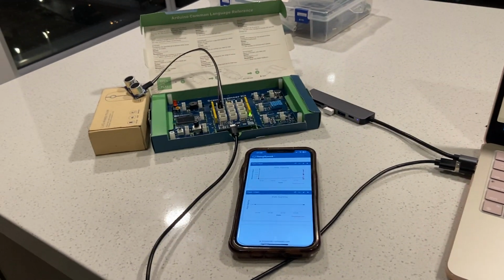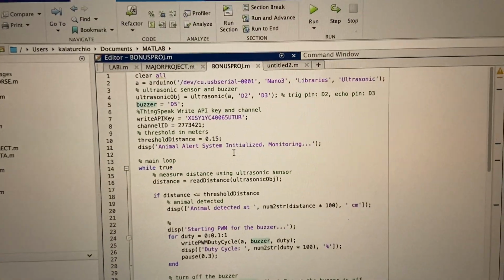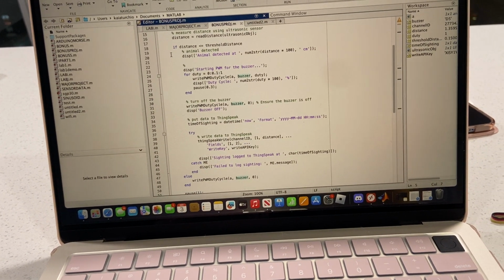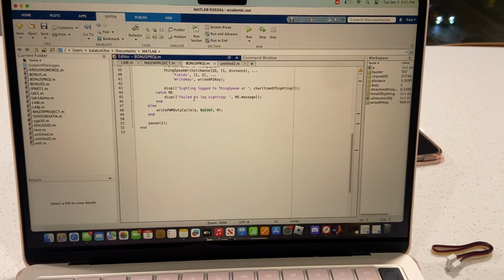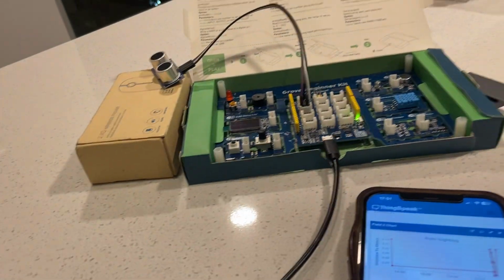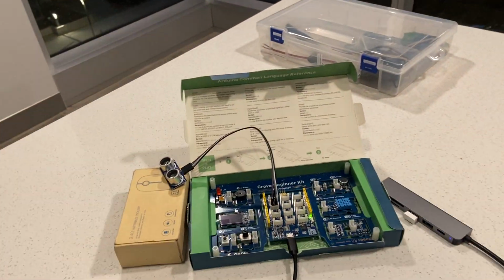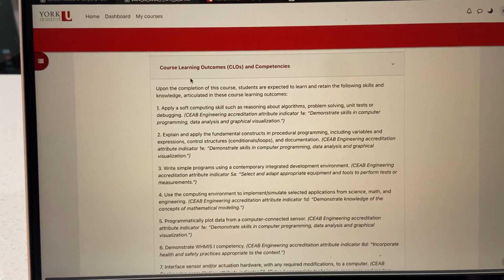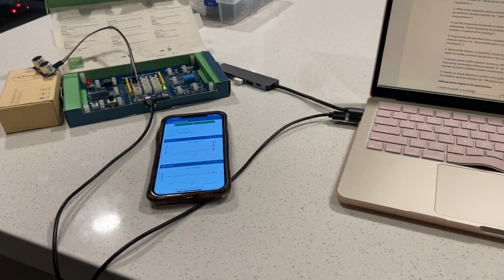EECS1011 BONUS PROJECT: WILDLIFE ALARM SYSTEM